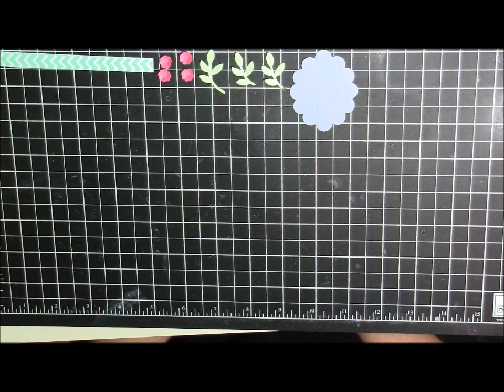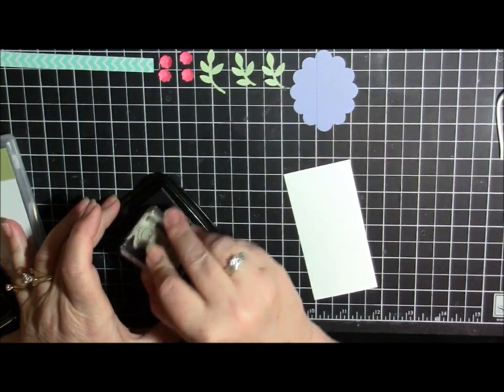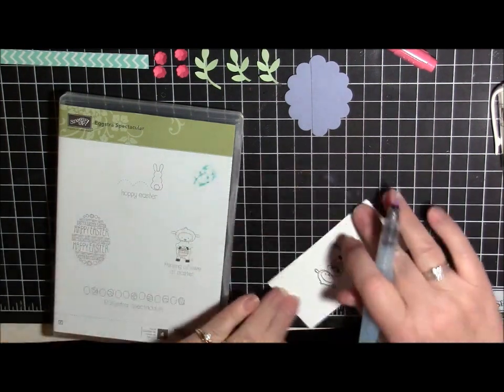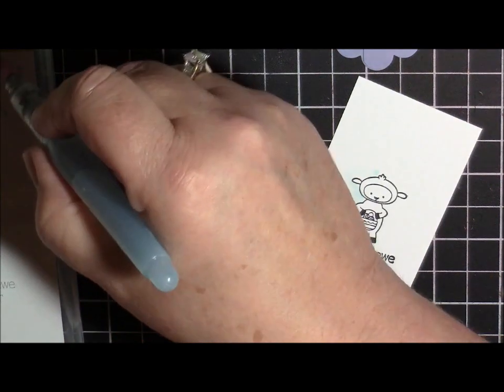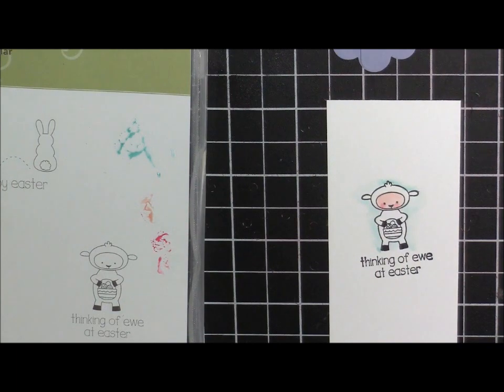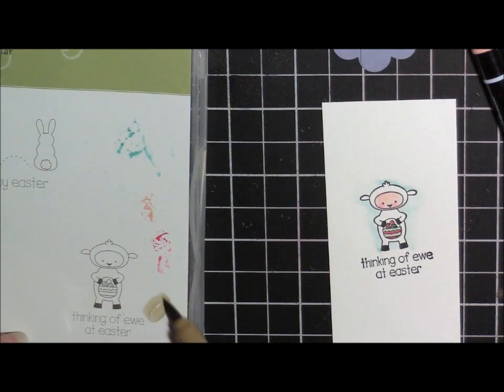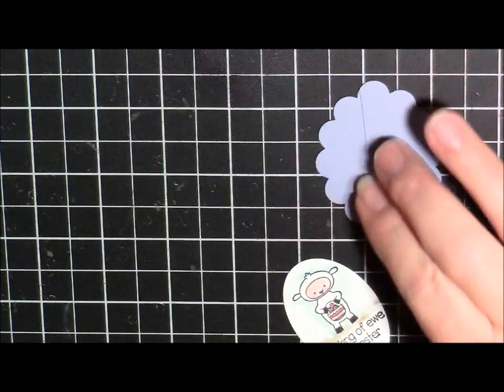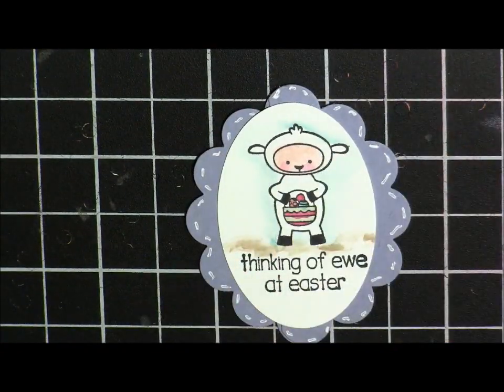PPS#3 part 2- water coloring using the side load technique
Having trouble getting your water coloring to look like you want? Judi Anderson takes you step by step as she shares the side-load technique to get the results you want in today's element.